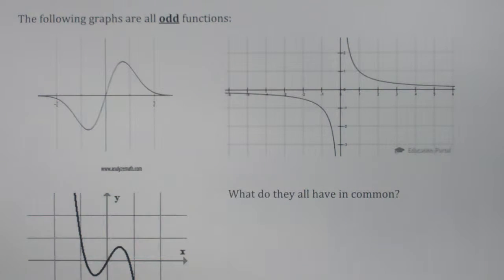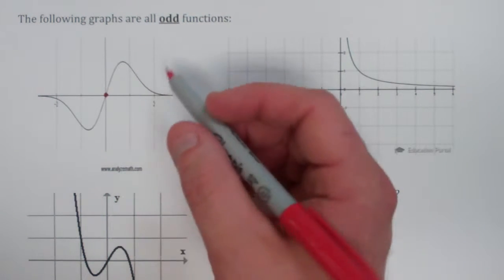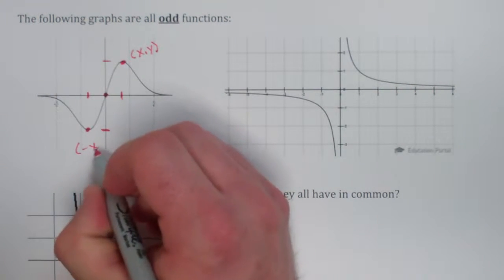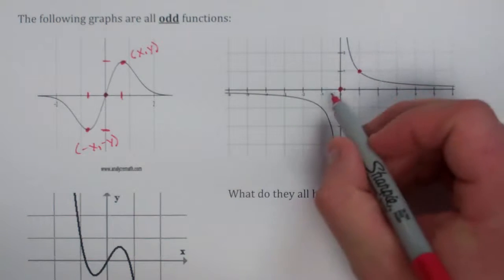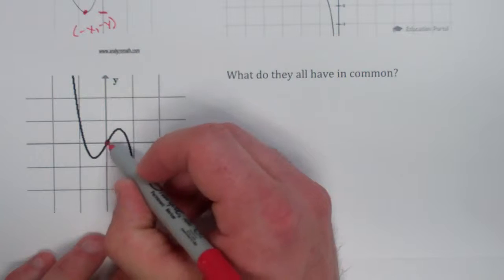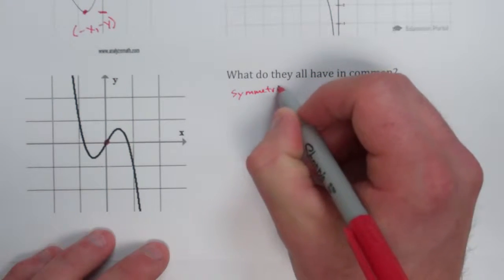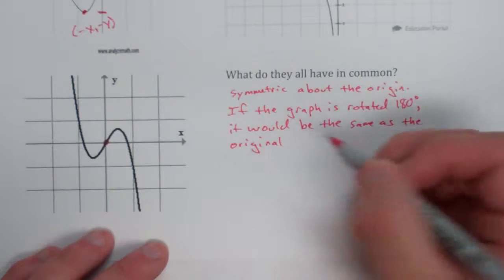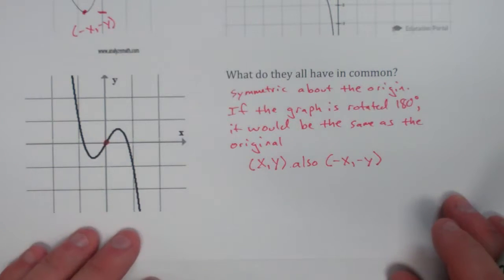4 2 Concept Part 2